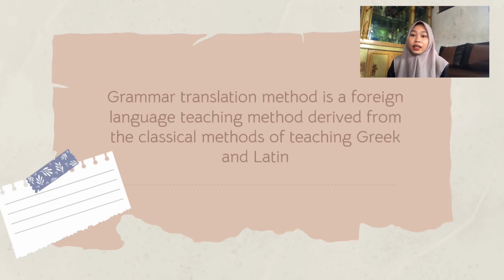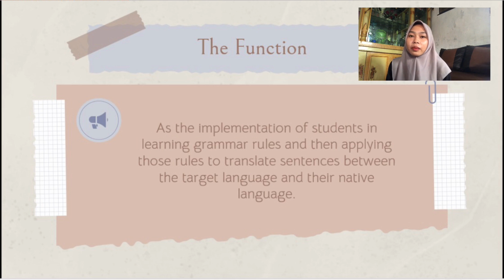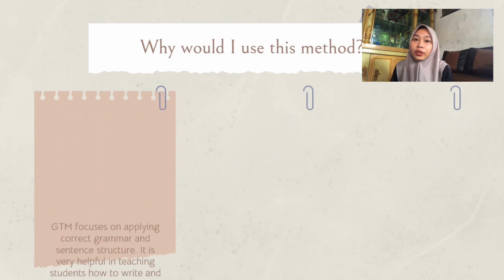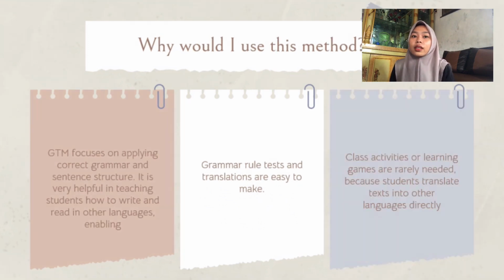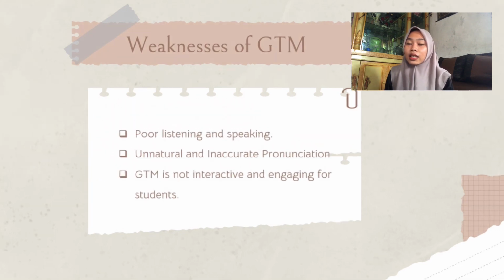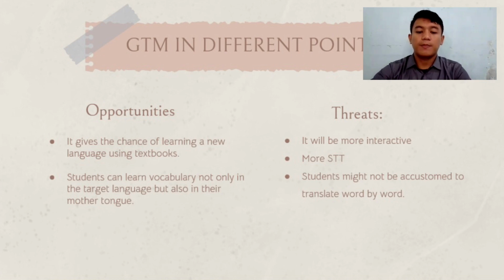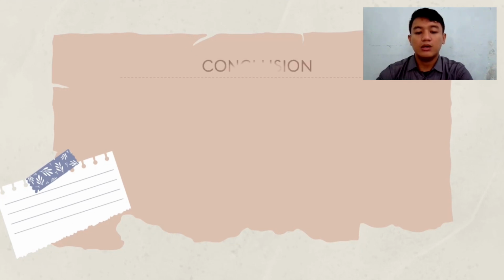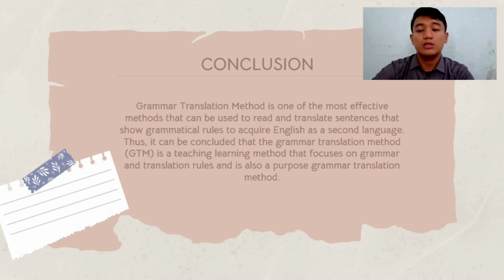Mari mengetahui apa itu "Grammar Translation Method" Check it out‼️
The grammar translation method is a foreign language teaching method derived from the classical methods of teaching Greek and Latin. Grammar Translation Method is also one of the most methods that can be used to read and translate sentences showing grammar rules to gain proficiency in English as a second language or second language so that students learn grammar rules and then apply those rules by translating sentences between target languages. and mother tongue.

Dosen pengampu : Dr. Lia Amalia, M.pd

Kelompok 1

presenter:
- Nani Yunengsih
- Muhammad Dardo